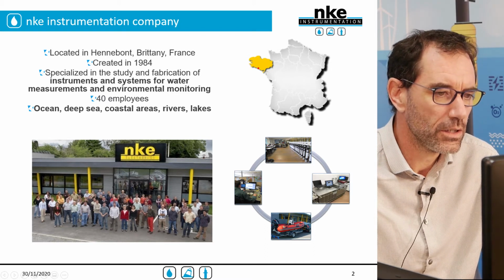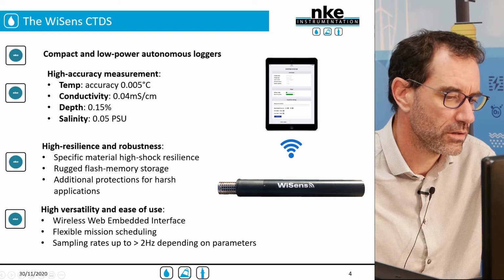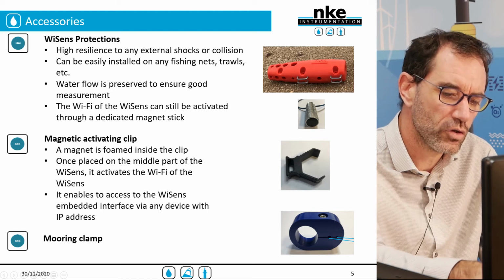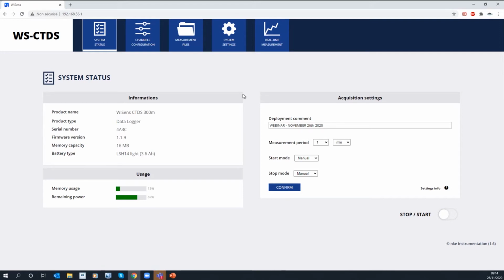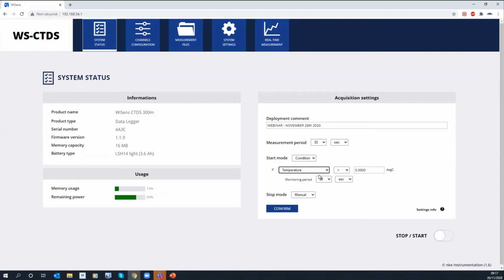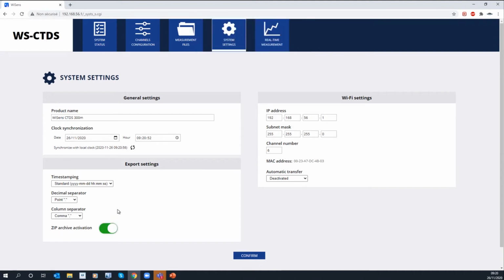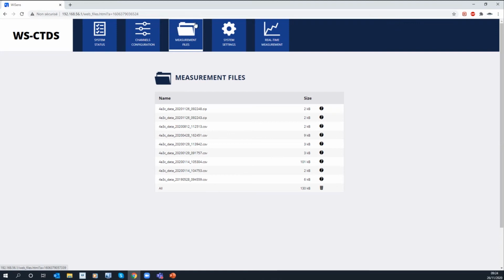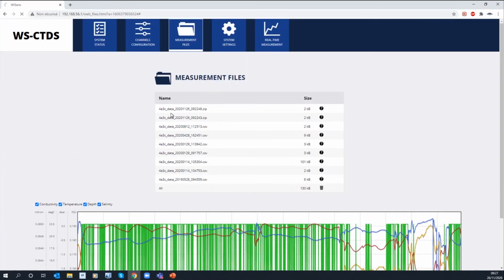REPLAY 09 The WiSens CTDS: the main steps of programming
Flash webinar session the underwater datalogger WiSens CTDS: it measures and records conductivity, temperature, depth and salinity. The main steps of programming and the web embedded interface are also introduced and some examples of missions are explained.